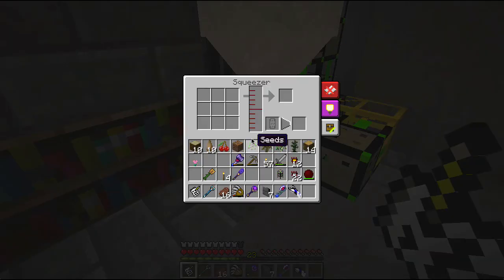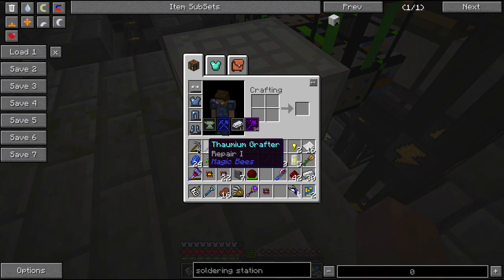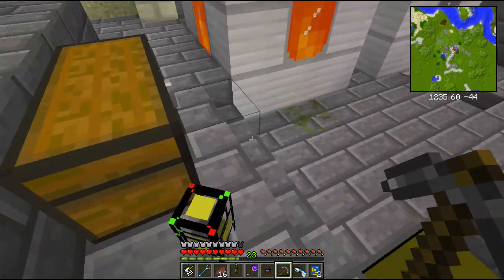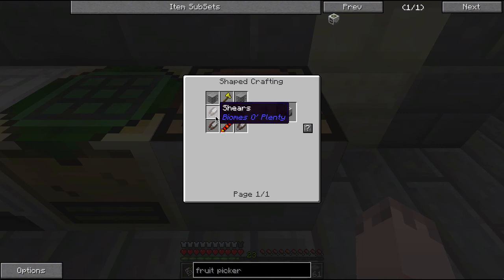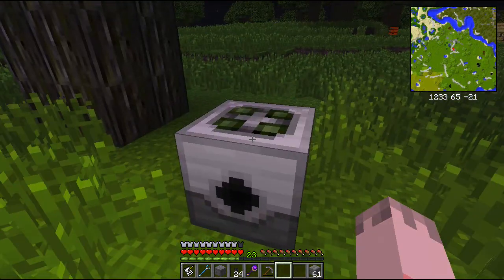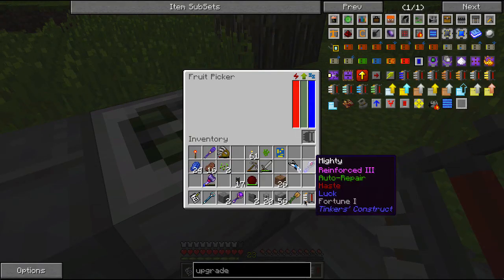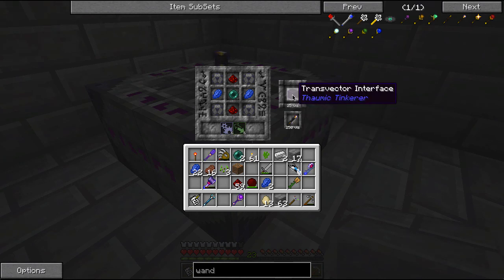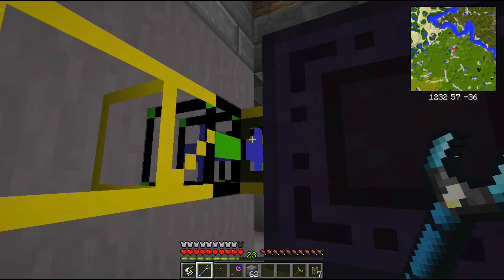Let's Play Minecraft: Resonant Rise Ep 32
Today I get a new crafting station from Logistics Pipes online, my seed oil situation sorted with MineFactory Reoloaded's Fruit Picker, Logistics Pipes Liquid providers, a Forestry Squeezer, and my Forestry Chestnut trees. Then, I start wiring up my newly remodeled machine shop with Thaumic Tinkerer's Transvector Interfaces, which are just the coolest things in the Minecraft universe.